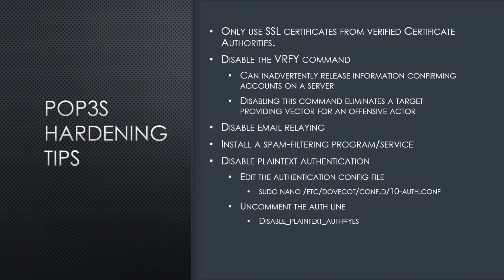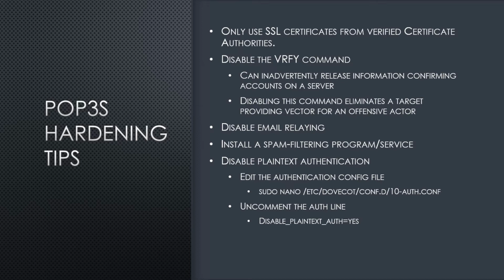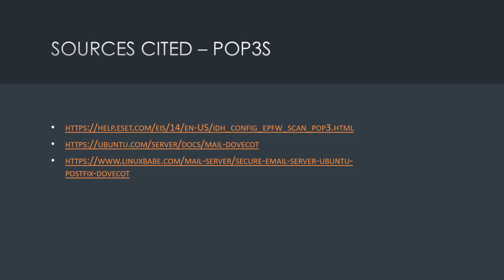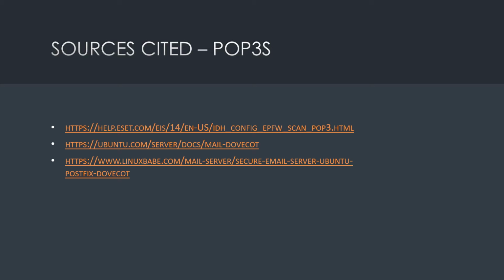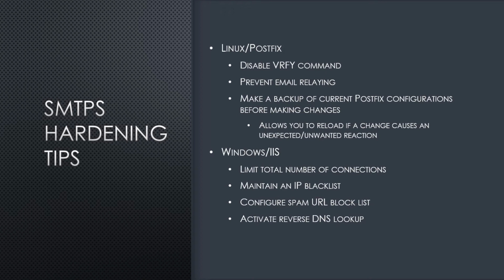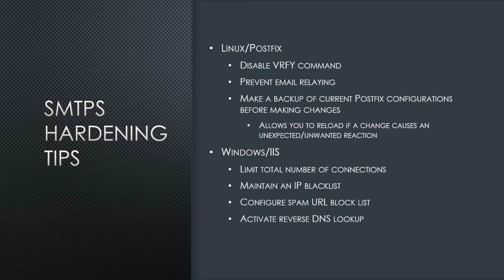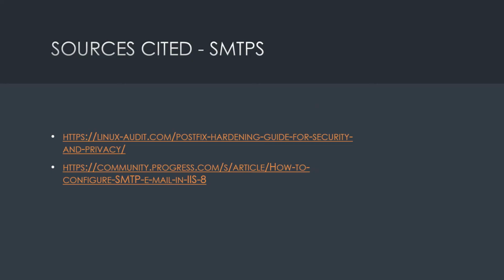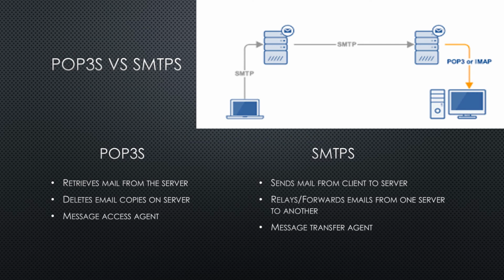CYBR 4220 Presentation 3 kburnsid